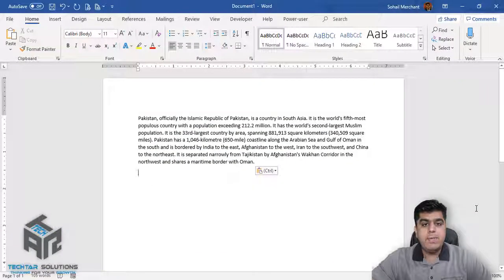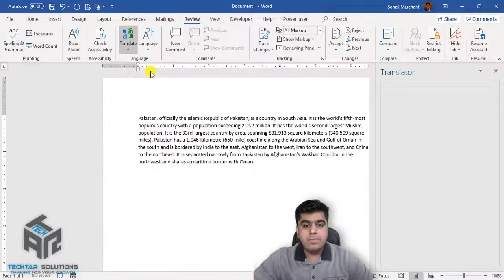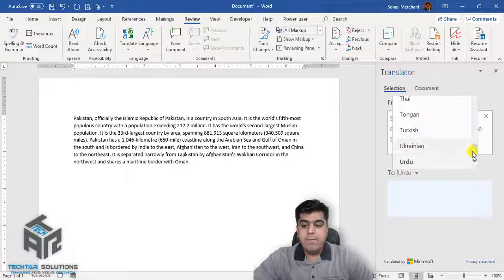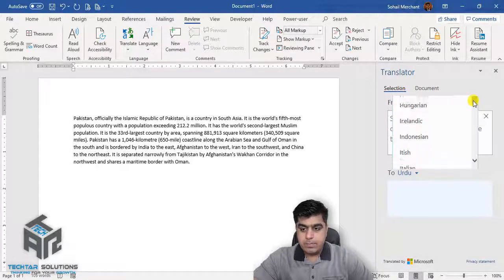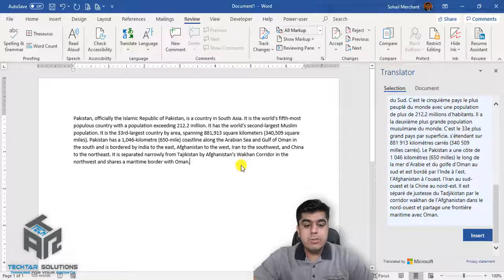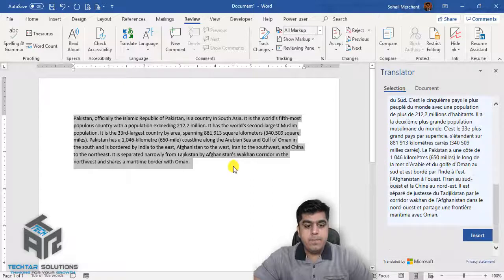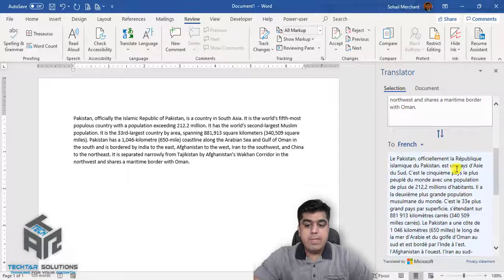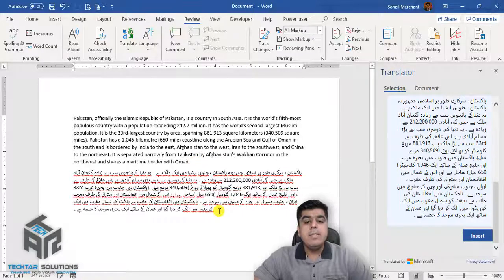Get your document translated by Microsoft word: One document in multiple languages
Step by step guide to get your document translated by Microsoft word instantly in just a few clicks of buttons. Microsoft translator provides a selection of multiple languages you can choose and can overwrite your existing document in another language or can create a new document in another language.